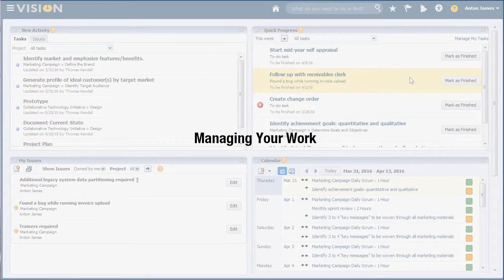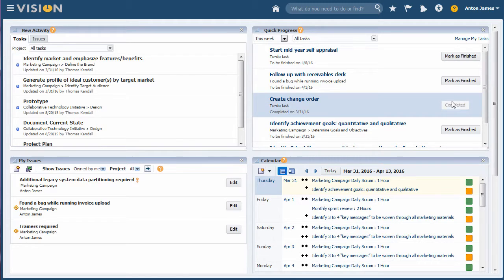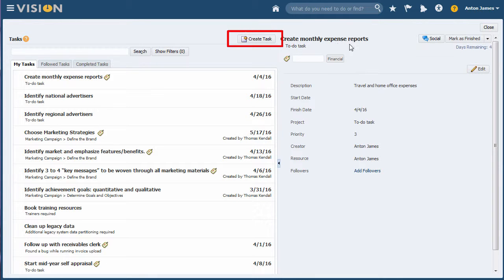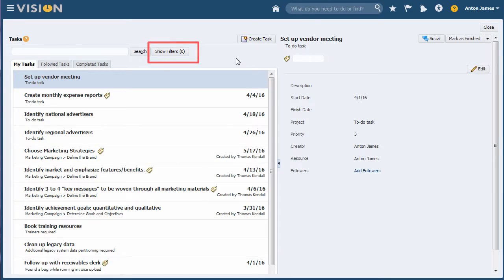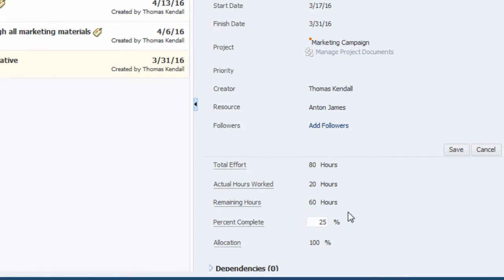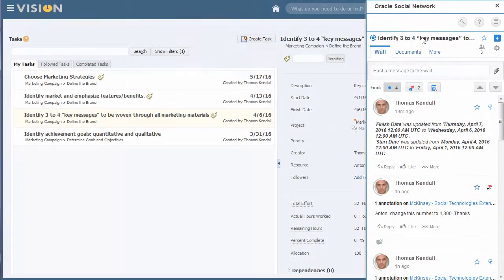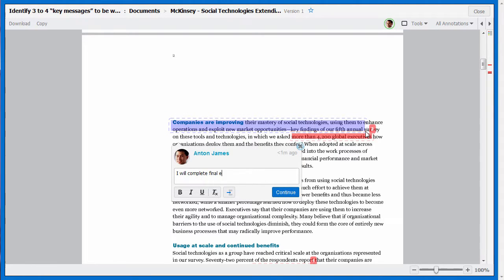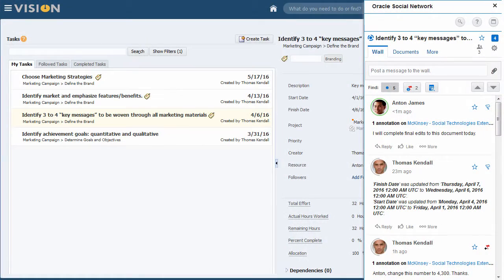Task Management | Managing Your Work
This video tutorial applies to Rel 11. It highlights the methods for managing all of your work with a single record of reference.